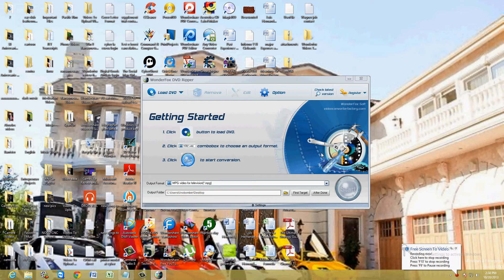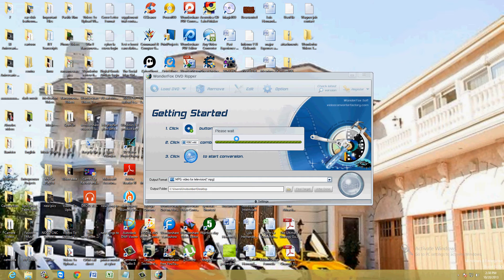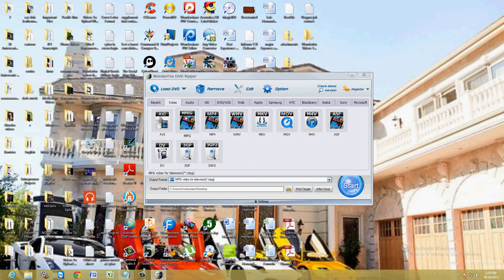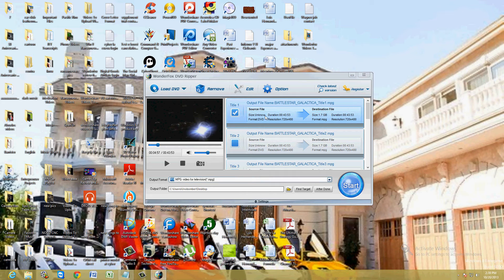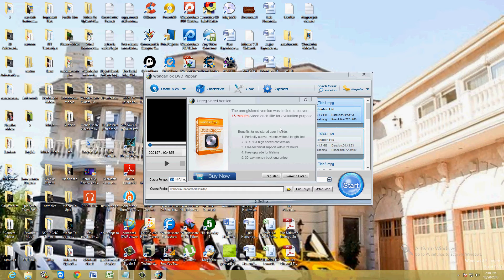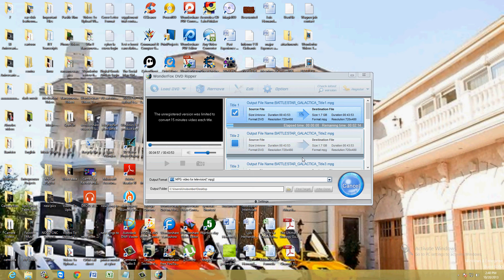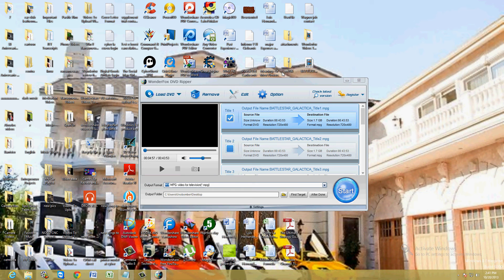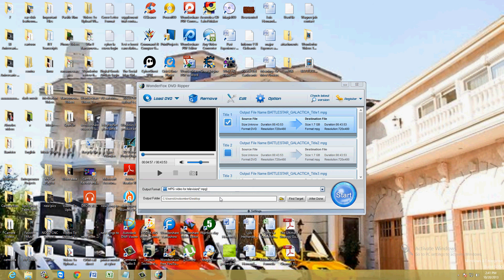How To Rip a DVD Using Wonderfox DVD Ripper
In this video tutorial I will show you how to Rip a DVD using Wonderfox DVD Ripper.

dvd rip ripper wonderfox how to tutorial review trailer clip mp4 preview free trial menu dvd part mpeg avi wmv vob ntsc pal ripping dvd windows meda video player file mkv easy format video converter h364 sequence sharing professional audio improved help __________Recommended Software_____________

tune-up.